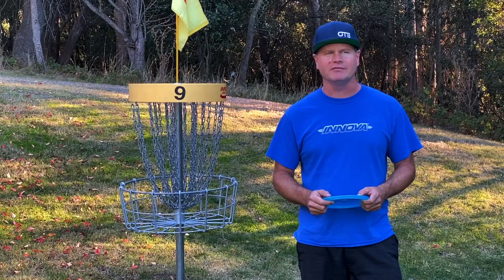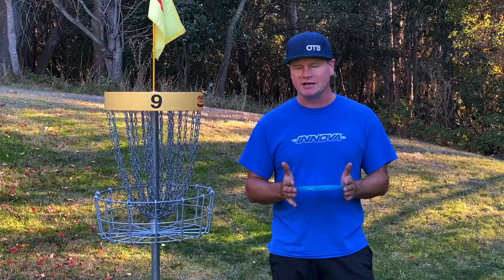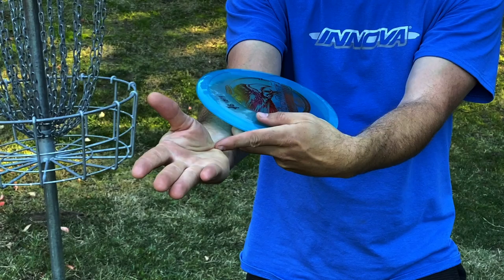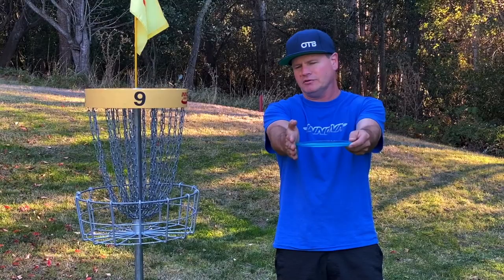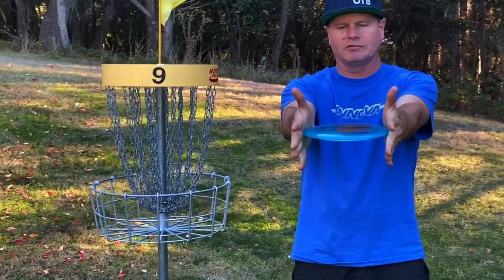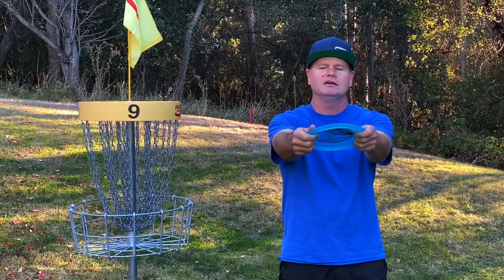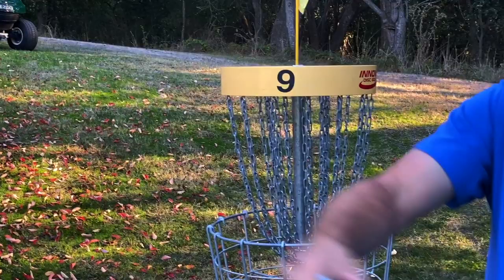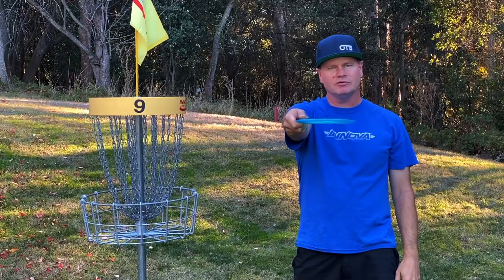Disc Golf Grip Tip - How to Grip your Disc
This is the first of my disc golf instruction videos. If you are wondering how to properly grip your disc, this video is for you. The way you grip your disc is very important and will determine how your disc will fly through the air.

I am a professional Disc Golfer with over 50 PDGA wins, including the 2011 PDGA Professional World Championships, Master's Division in the Monterey Bay. I've been playing pro since 2004 and giving lessons since 2012.

The disc I'm holding in the video is a Ricky Wysocki TeeBird3, which you can purchase for yourself here: